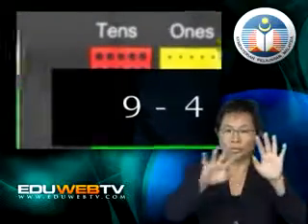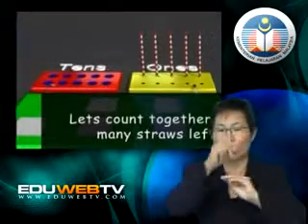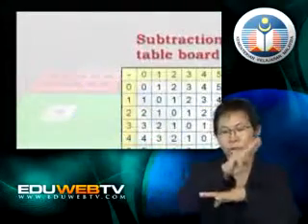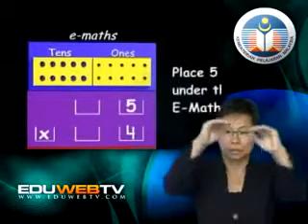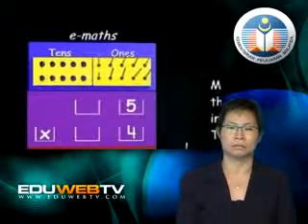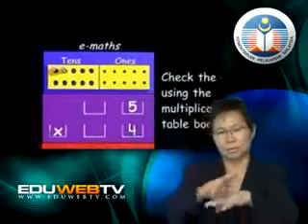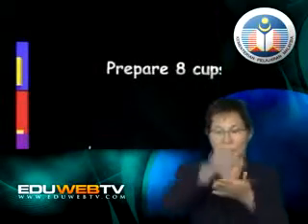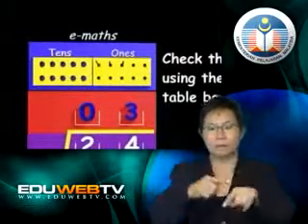PANDUAN : MATHEMATICS - EMaths